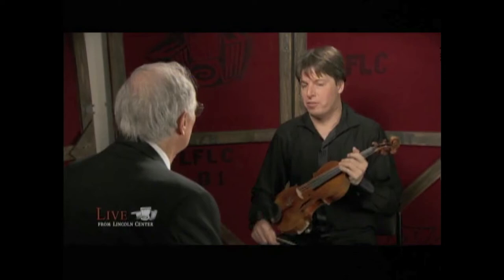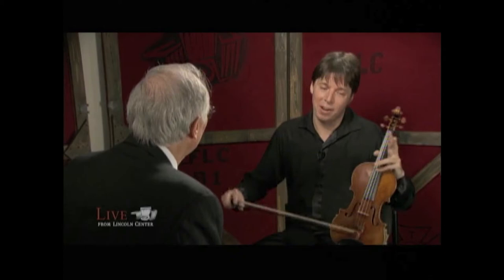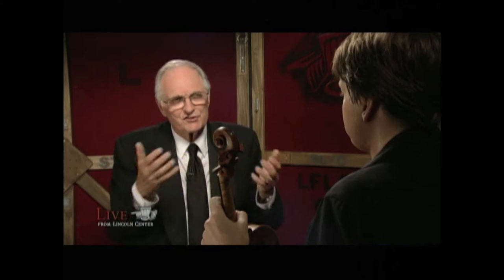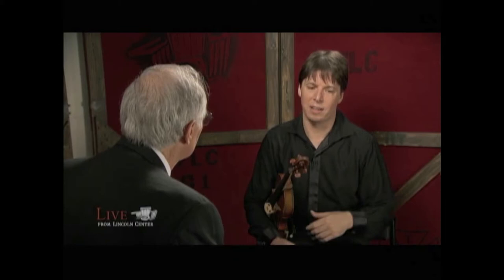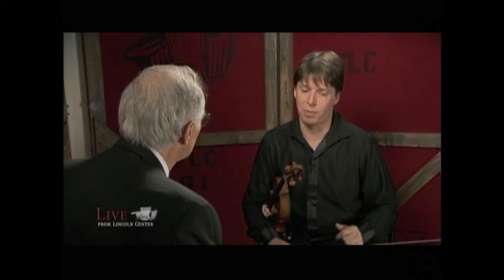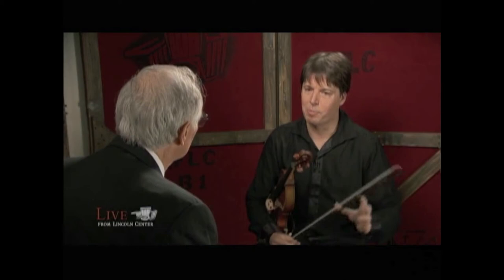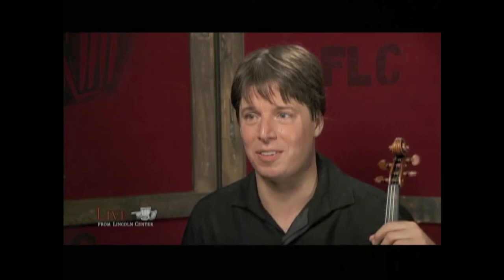Joshua Bell talks to Alan Alda (2009)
Joshua Bell talks to Alan Alda backstage at Avery Fisher Hall.

Thank you to MetLife and The Robert Wood Johnson 1962 Charitable Trust for the support of Live From Lincoln Center.

Thank you to American Express and The Malka Fund for supporting the digital preservation of the Live From Lincoln Center archive.